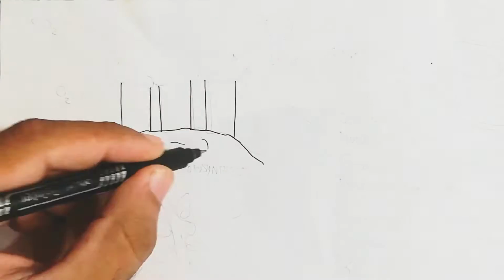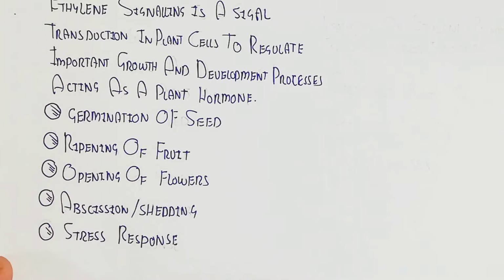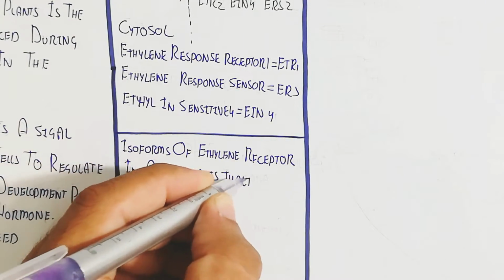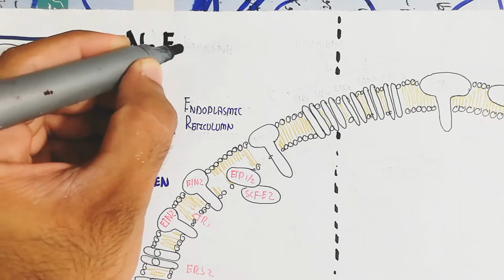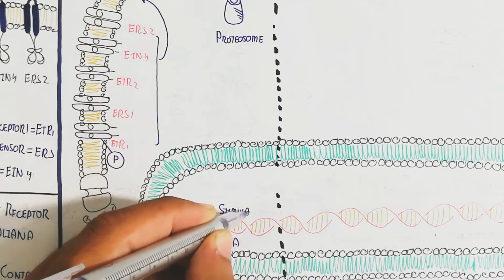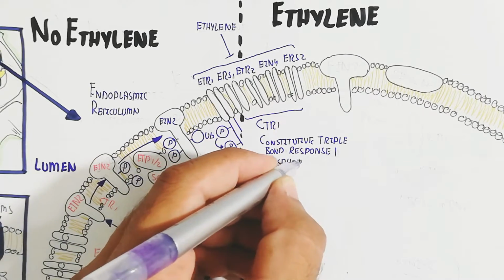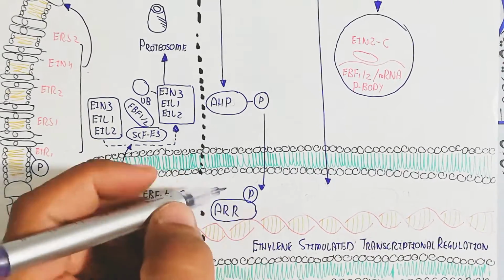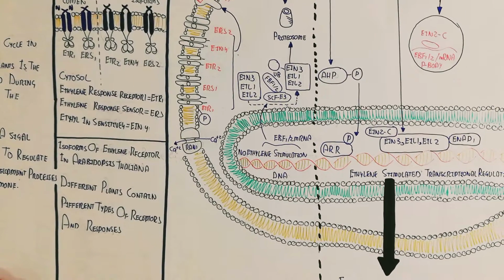Ethylene Signalling Pathway Presence/Absence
in this video i discussed about the Ethylene Signalling Pathway Presence/Absence